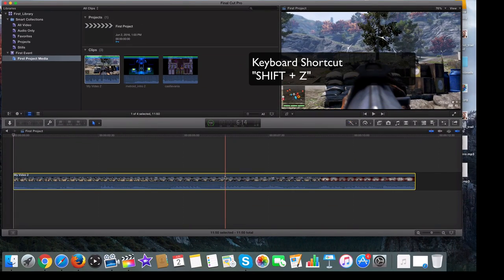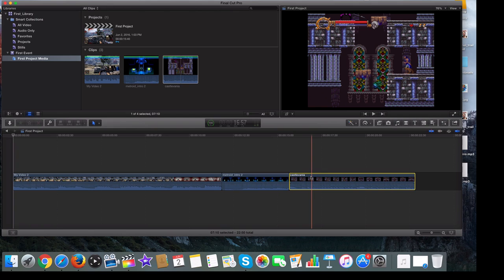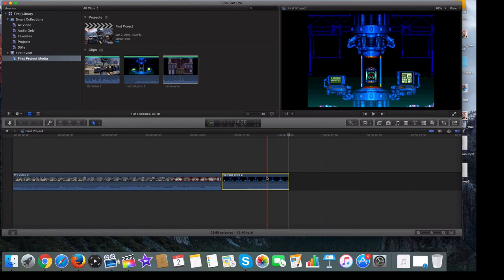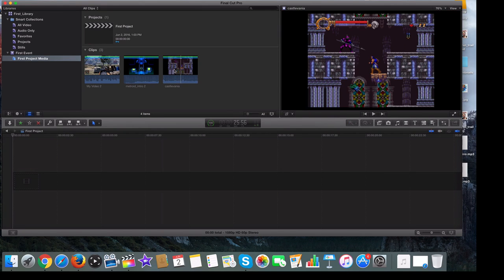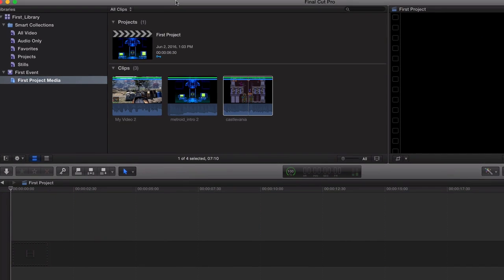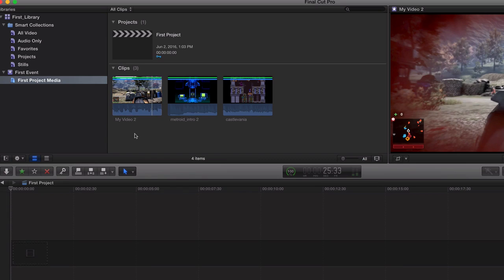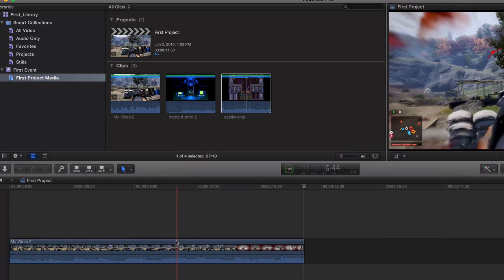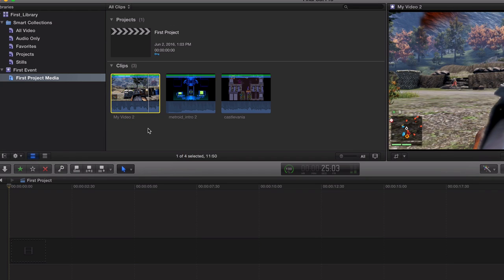9 Add Clips to TIMELINE Final Cut Pro X 10 2 2016